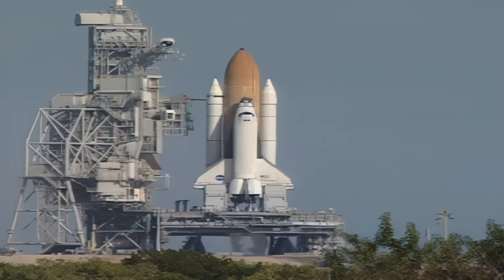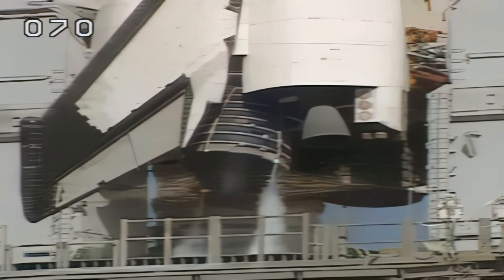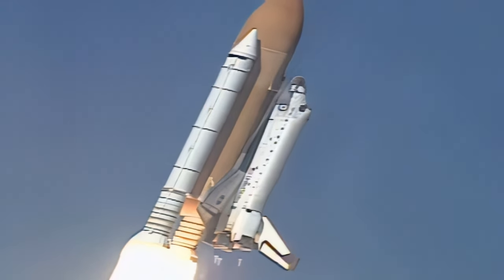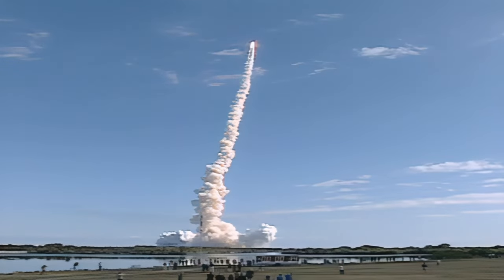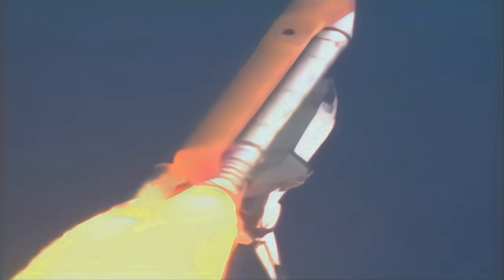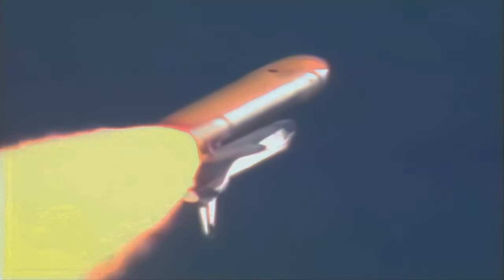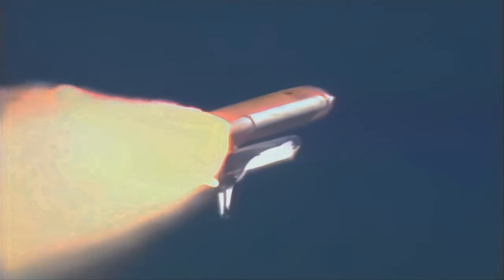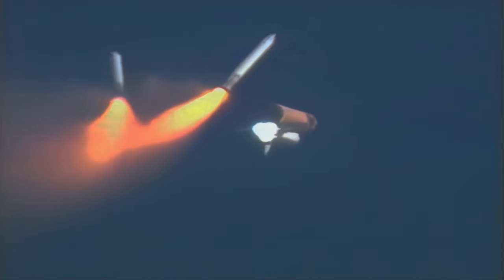Space Shuttle Columbia - STS-107 Launch (ET 208 DOAMS Edit)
On January 16, 2003, Space Shuttle Columbia launched on STS-107, the 113th flight of the Space Shuttle Program. After a marathon 16-day mission dedicated to scientific research, Columbia, upon a reentry attempt leading to its planned landing at Kennedy Space Center, broke up over Texas, leading to the loss of all 7 crew.

This video is taken from NASA's official coverage of the STS-107 launch, as well as footage that was not broadcast that day from camera ET 208, and has been heavily upscaled via AI protocol. It has been mated to a custom composite audio track, drawing on recordings from the launches of STS-116, STS-117, STS-133, STS-134, and from a test of a ROFI ignitor.